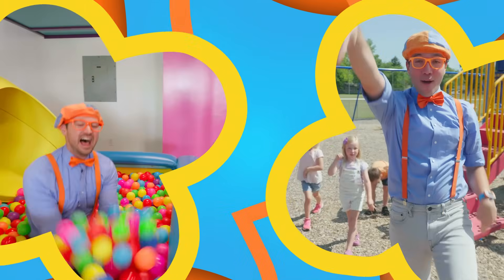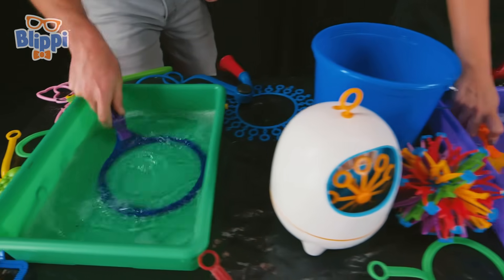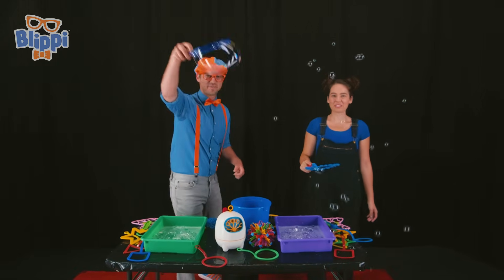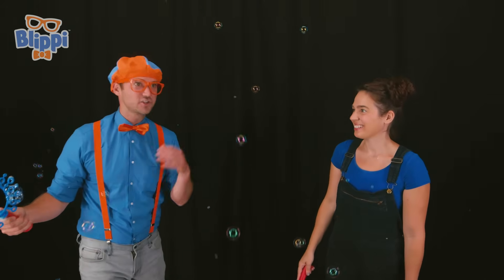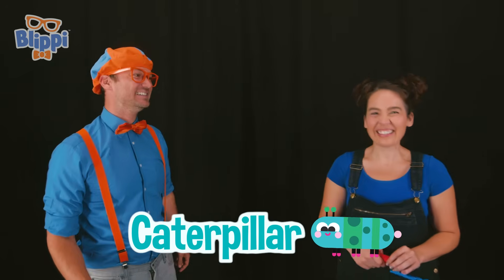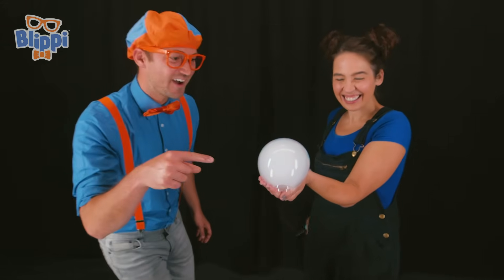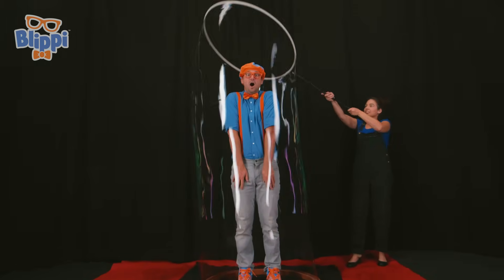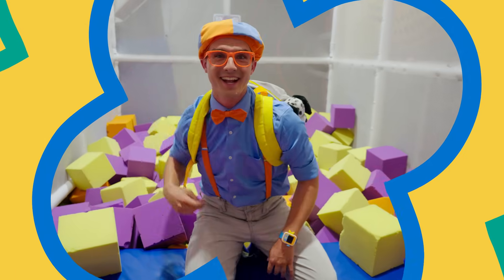Blippi's Crazy Bubbles | Blippi Learns | Learn Colors and Science with Blippi!